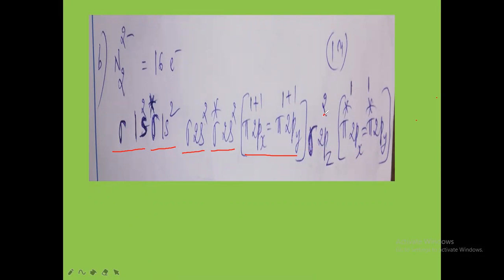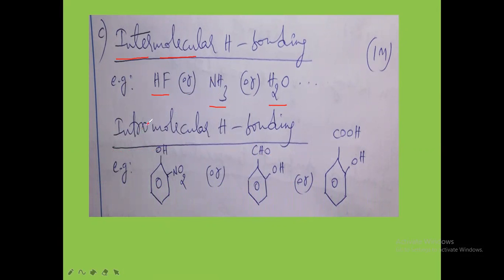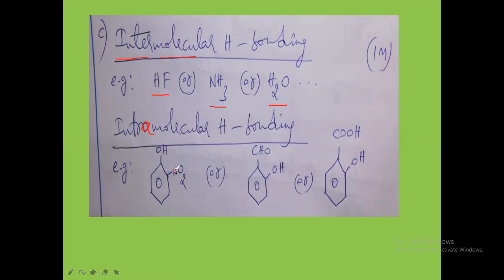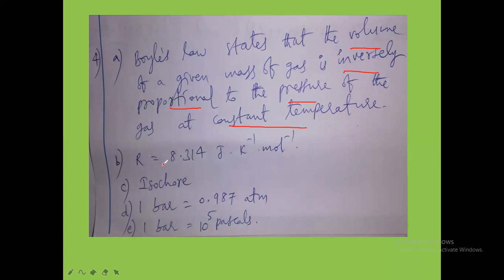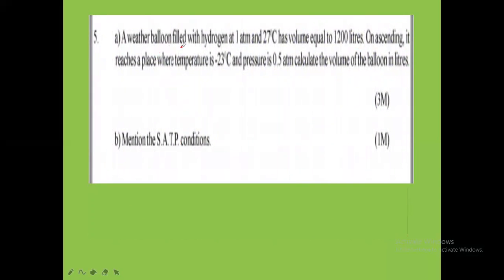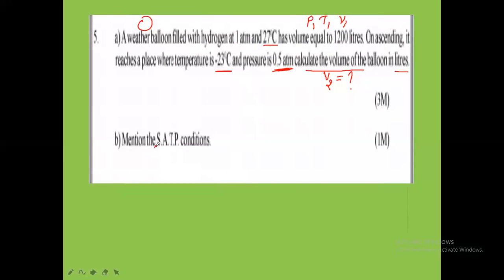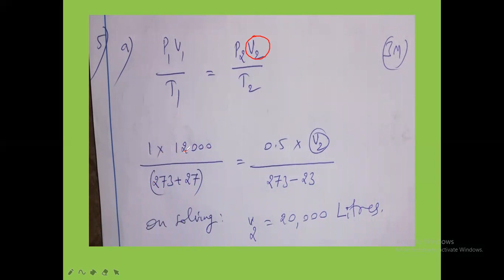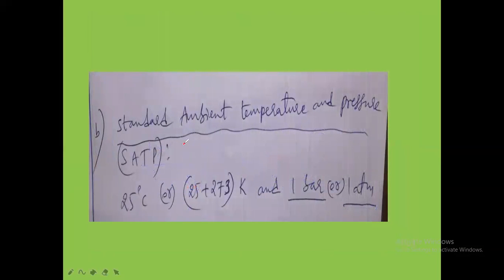screening test part 2